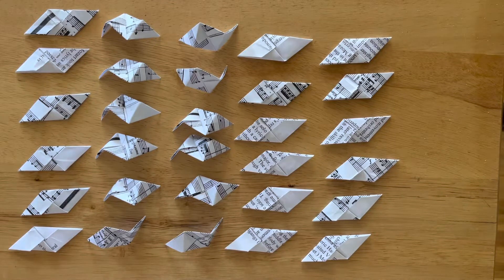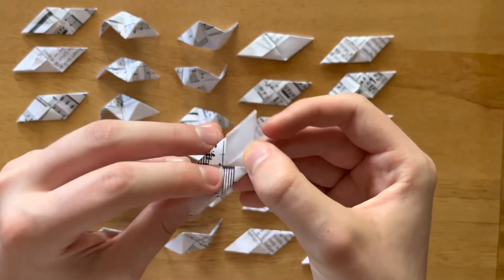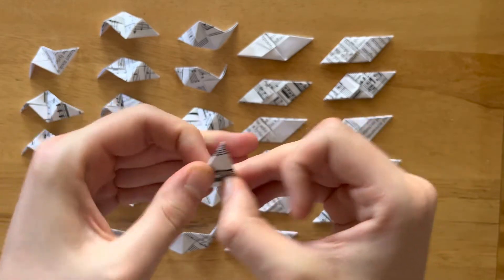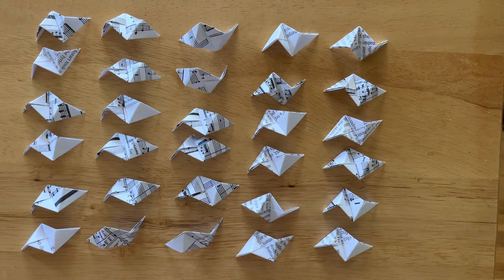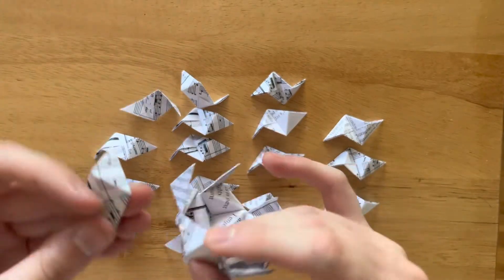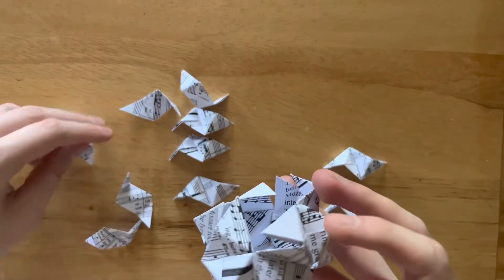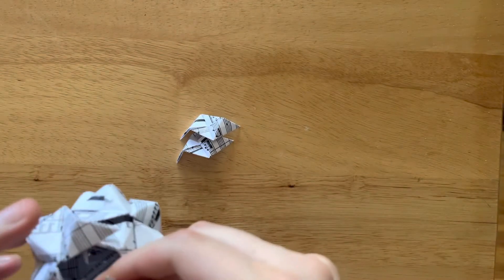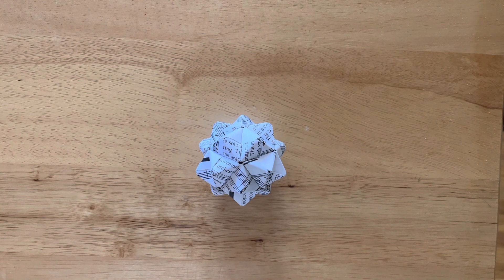Sonobe Assembly: Stellated Icosahedron (30 Pieces) Instructions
Turn on sound for speech guidance